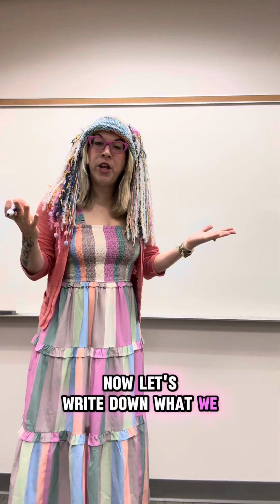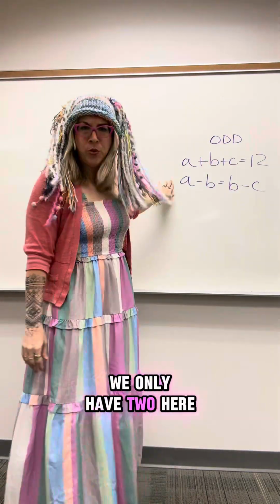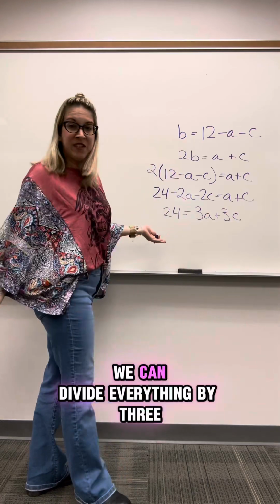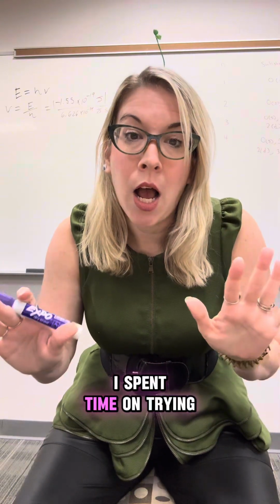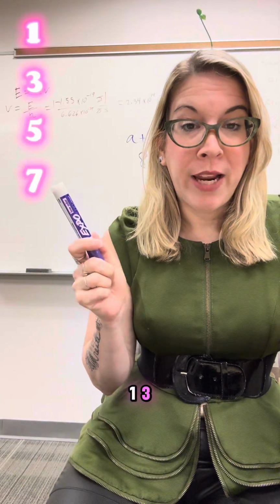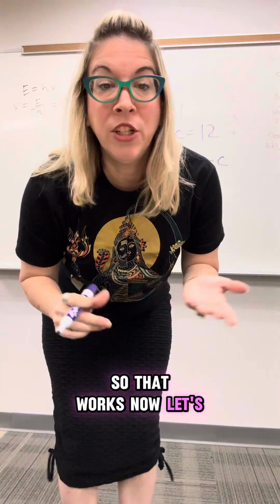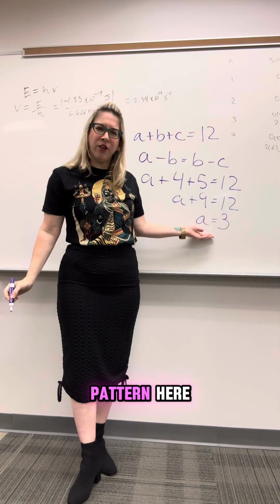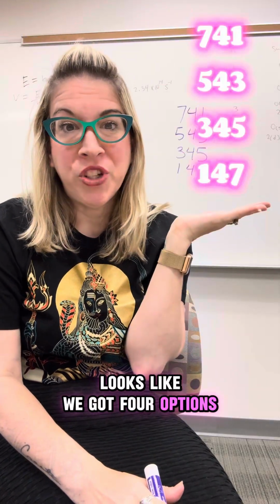On Wednesdays, we wear pink! “Mean Math Girls” working out math problems from the movie Mean Girls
On Wednesdays we wear pink! Question 2 of my series “Mean Math Girls” where I take the math questions from the movie Mean Girls and work them out.